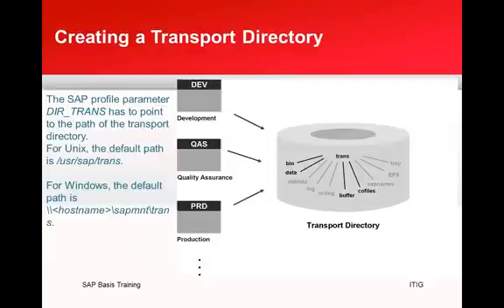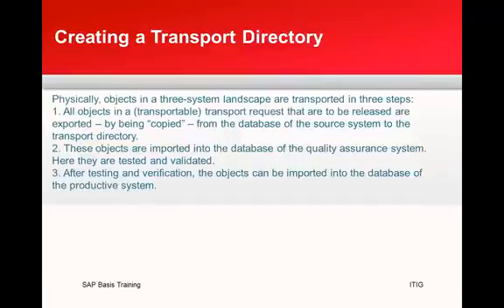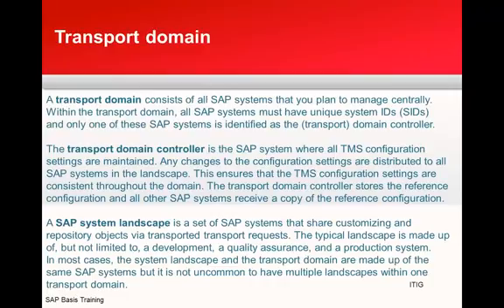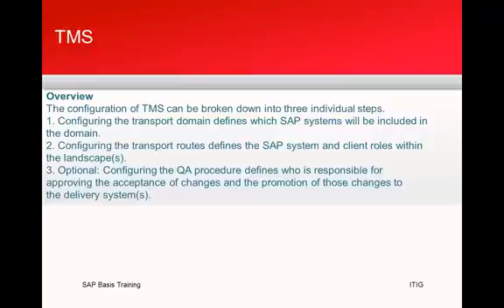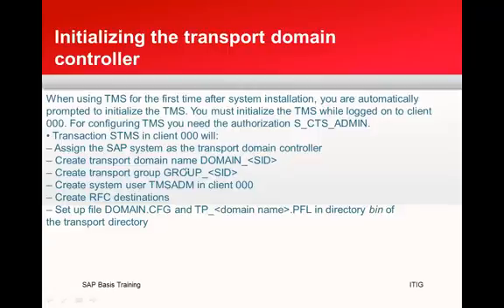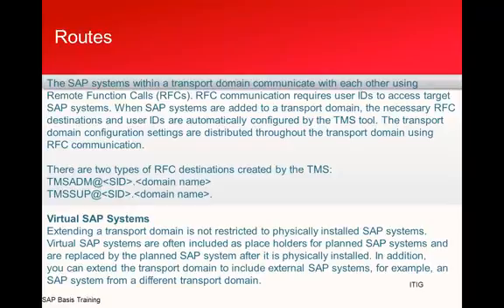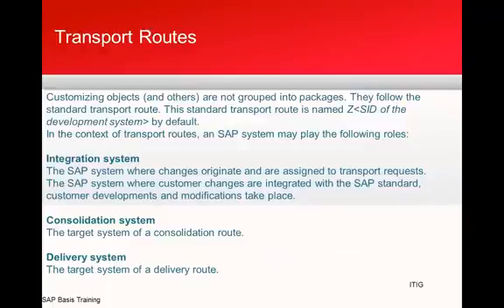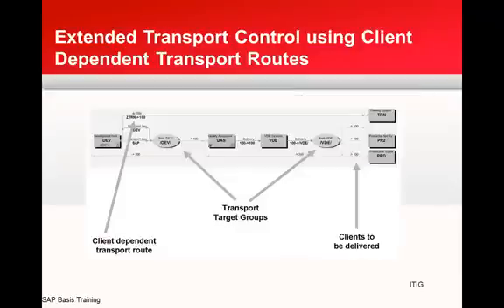SAP Transport Management System in sapbasis